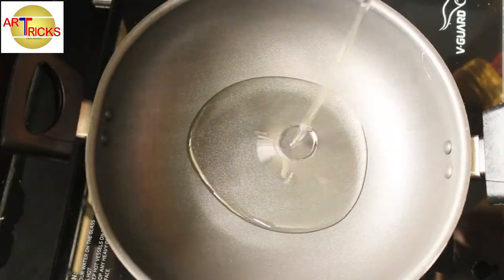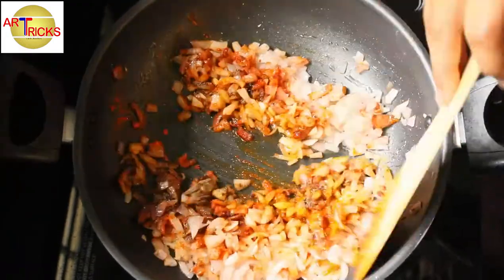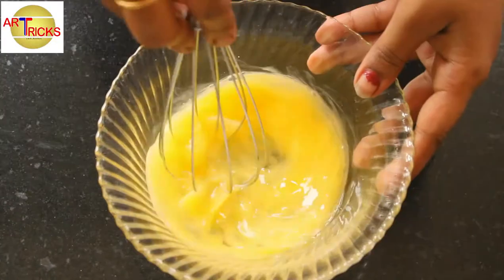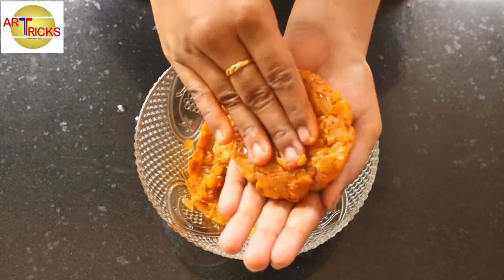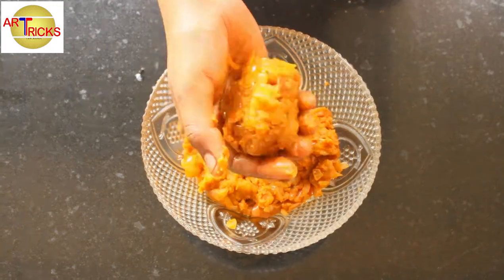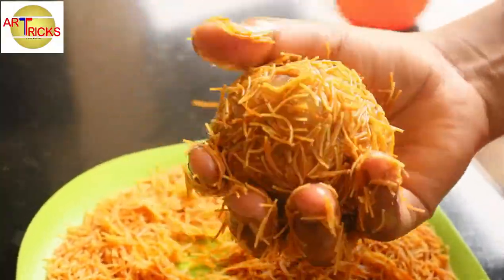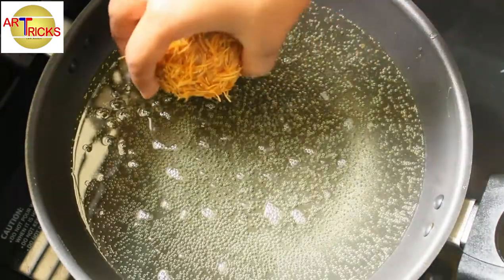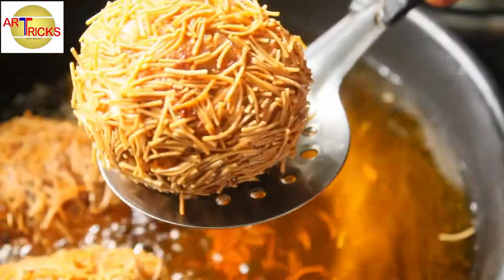How to make Kilikoodu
Kilikoodu recipes